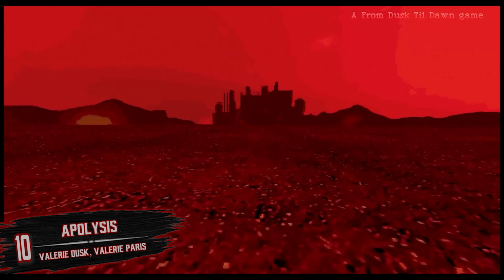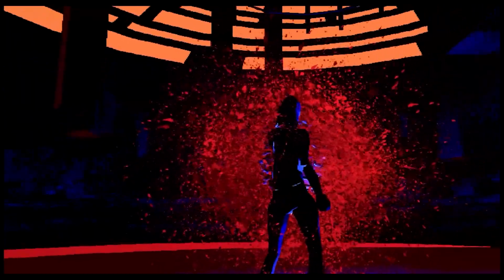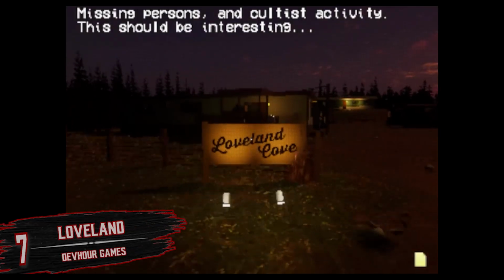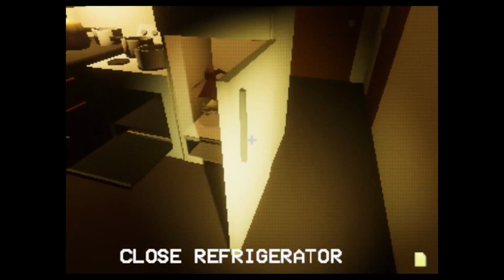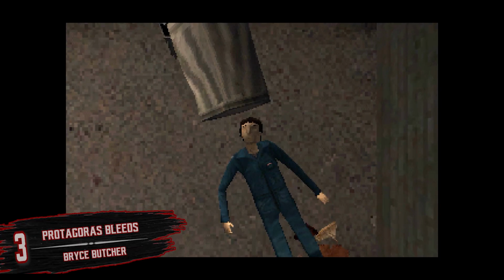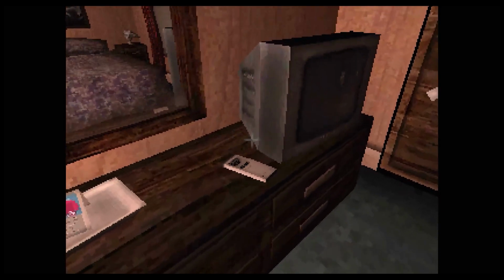10 Banging Hps1 Horror Games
Some seriously haunted PSX styled bangers.

Checkout and follow Hps1!